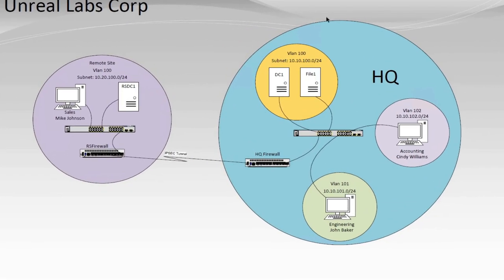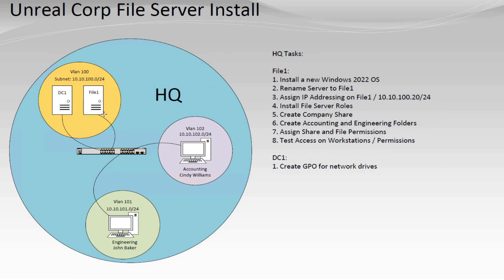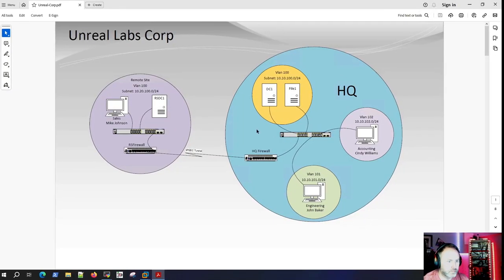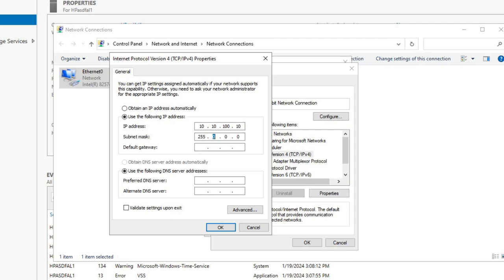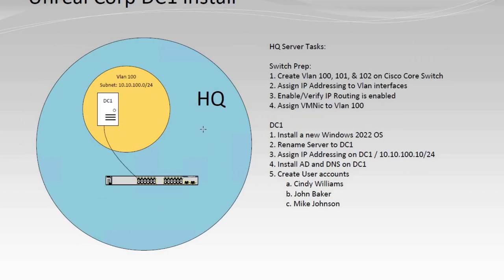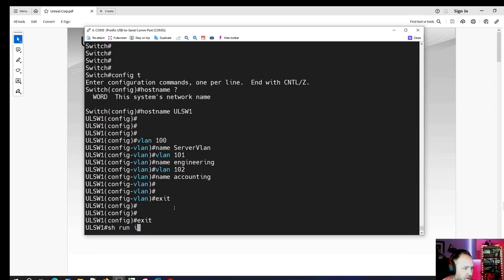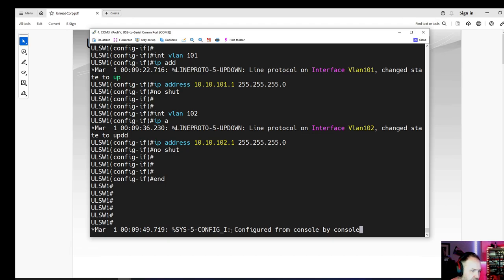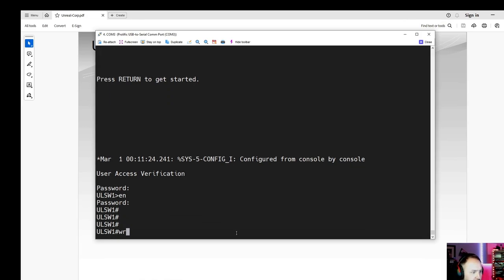SMB Network Building Part 1: Basic Switch Setup and Windows AD Install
Welcome to the first installment of our SMB Network Building series! In this video.

In Part 1, you'll learn the basics of setting up switches and gain valuable insights into the installation of Active Directory—a crucial component of SMB networks. We'll guide you through each step, ensuring that you grasp the concepts and gain confidence in your networking skills.

Whether you're a network enthusiast looking to expand your knowledge or an SMB owner seeking to understand the backbone of your organization's connectivity, this video is the perfect starting point. We break down complex concepts into simple, easy-to-follow steps, sprinkled with a touch of humor to keep things engaging.